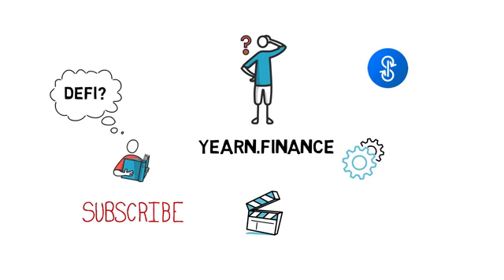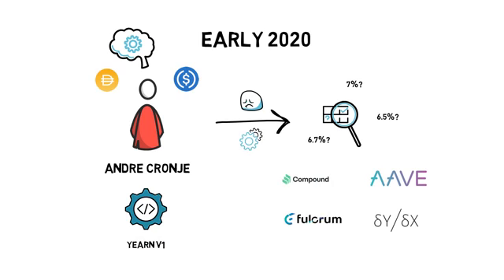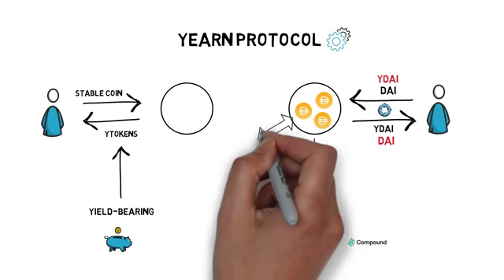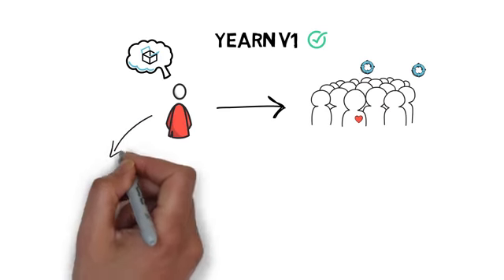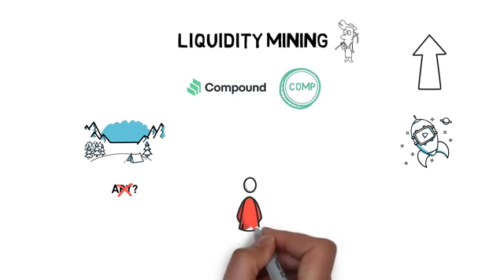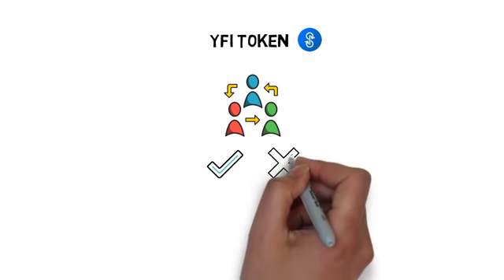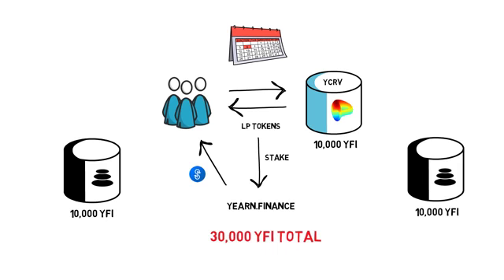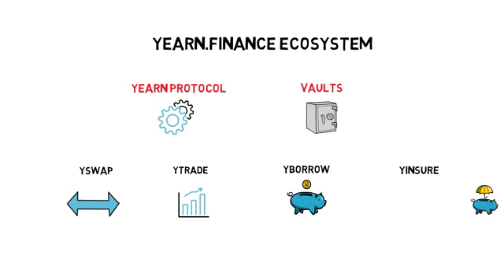YEARN FINANCE And YFI Token Explained DeFi Ethereum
yEarn Finance has quickly become one of the most popular DeFi protocols in 2020. It brings together many of the disparate tools, platforms, strategies, and tokens from throughout the ecosystem. It brings together many of the disparate tools, platforms, strategies, and tokens from throughout the ecosystem